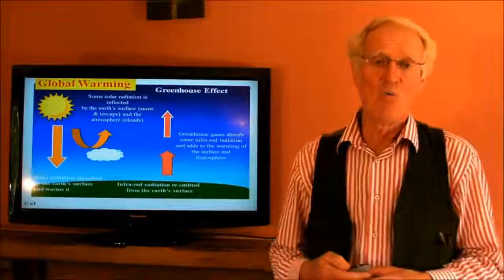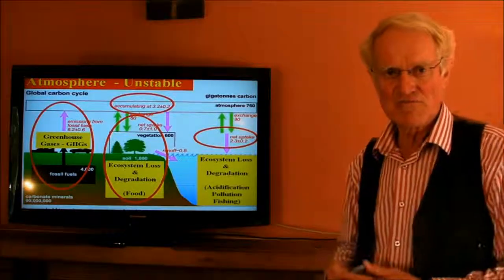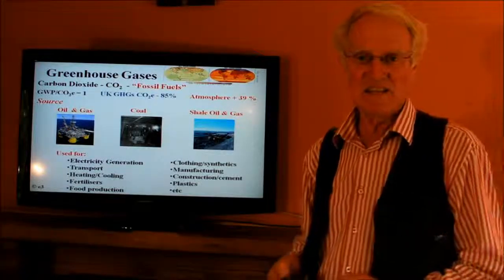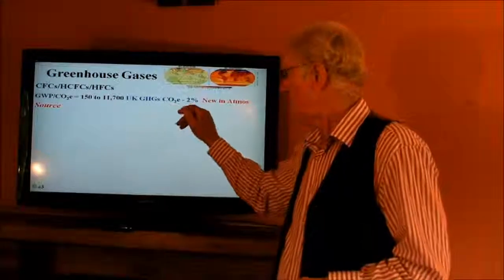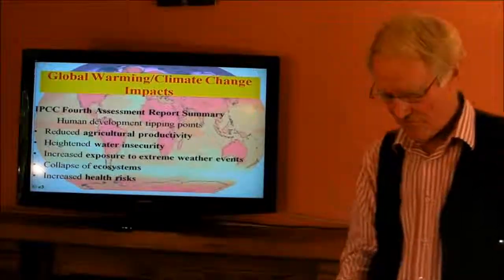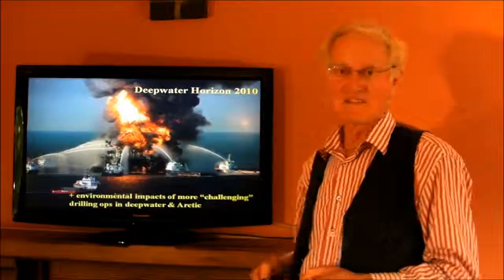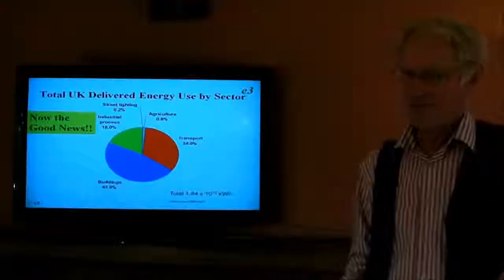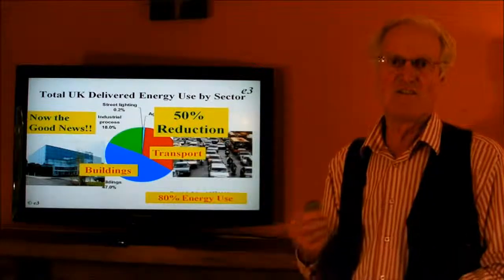Energy & Climate Change -- understanding the global drivers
All you need to know on Energy use, Climate Change and GHGs, low carbon in 36 mins!!   Essential baseline understanding of the key factors for addressing  the "low carbon" economy. This briefing considers how and where we use fossil fuel energy, where it comes from and how efficiently it is used and future availability.  Global warming or Climate Change  is simply explained along with the causes.  For a sound overview of carbon footprinting and accounting, the  greenhouse gases, their sources and relative impacts on global warming (GWP) that are associated with an organization's activities are  explained in a straightforward manner.  The global carbon cycle is explained along with the size of the various carbon sinks, and carbon flows between them. Opportunities for natural carbon sequestration to mitigate Climate Change are shown.

The relationship between energy & fossil fuels and the functioning of the economy is explained, along with simple measures to significantly reduce our overall global environmental impacts.  The two significant organisational activities that reduce GHGs and improve organisational competitiveness are specified.

This brief is the lead in to the subsequent briefs and how we can deliver 50% energy savings right now with existing systems. It should be viewed prior to all the other briefings.
Duration 36 mins.  There is a bit more to this topic - but you get the drift - and there is loads on it - start with the Met Office site.